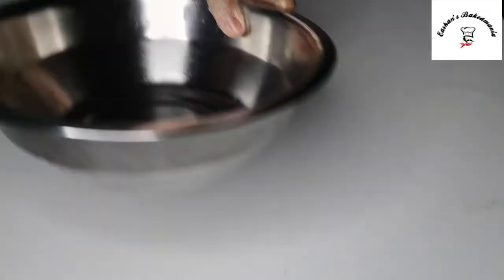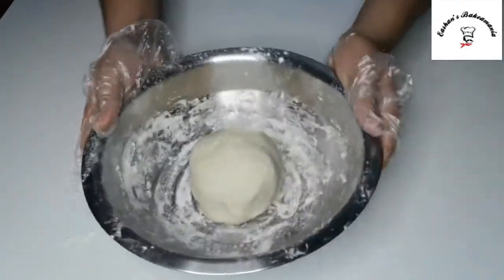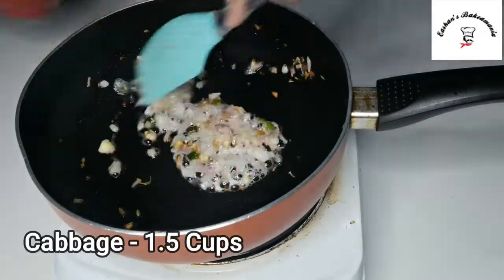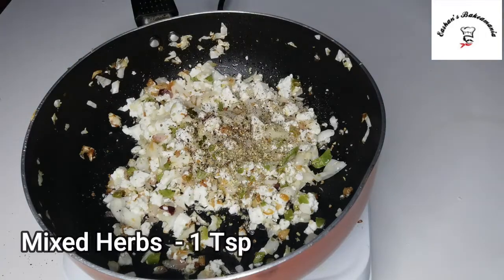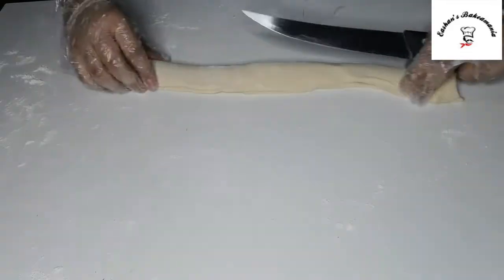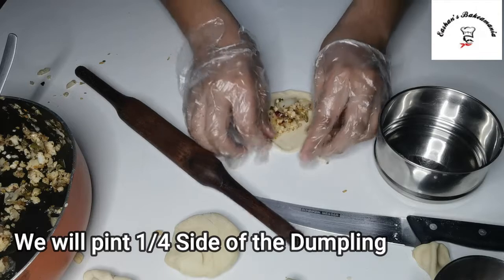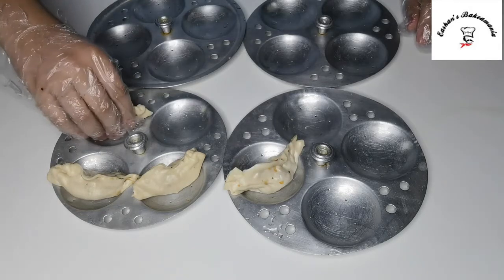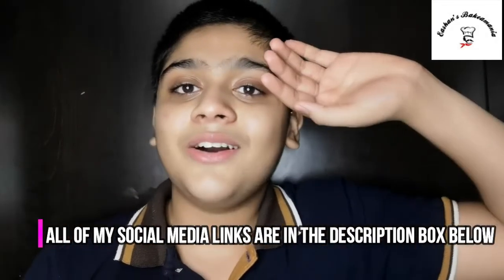Paneer Momos I Paneer Dumplings made in a idli Steamer I Quick and Delicious made by Eashan....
I can assure you that was a piece of applaud make sure you try it!!
Alot of people ask me what gear I use for Shooting my videos here are they !!
  CURRENTLY I USE MY MOBILE PHONE BUT SOON I'M GOING TO BUY A DSLR CAMERA
Mobile Phone - Alcatel 3x 2019 or Huawei 3e

Laptop Asus
                                                                     OR
Laptop HP - Its a older version couldnt find the link but got it in lulu..!!✌✌🤞🤞